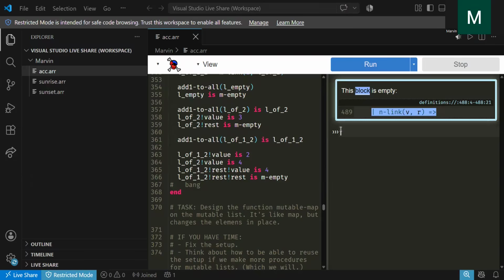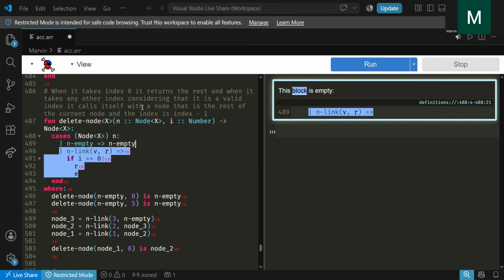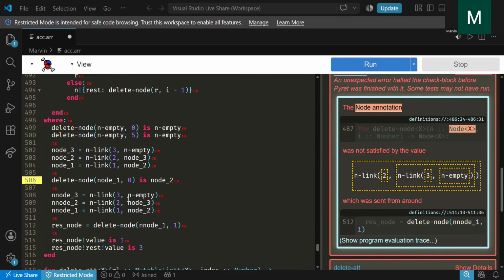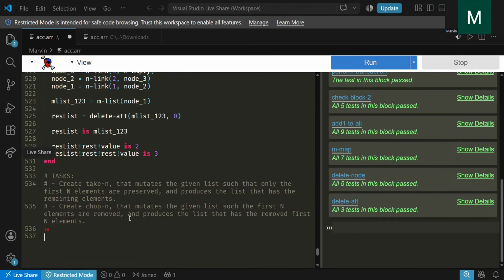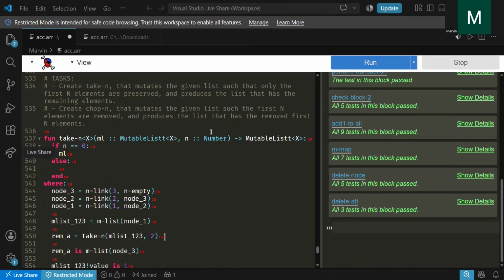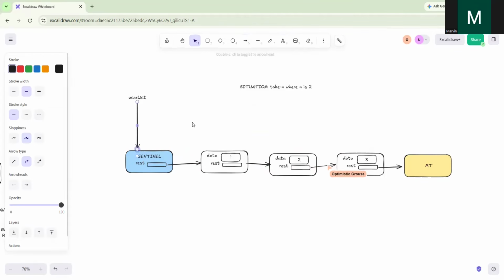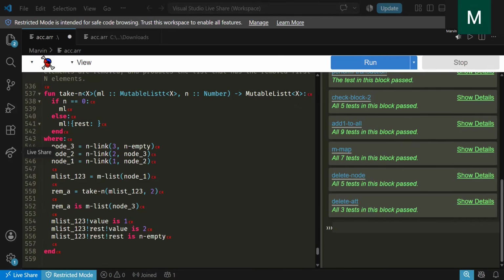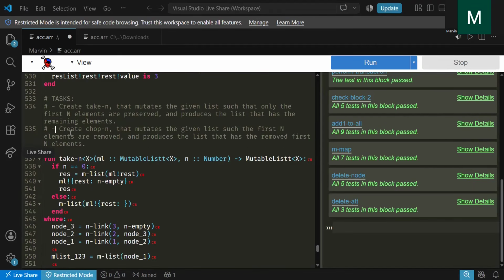Programming Tutoring - Simon #13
Finishing delete-at, and starting take-n.